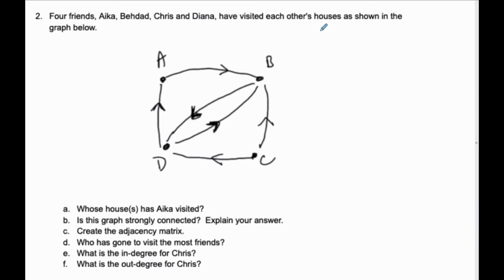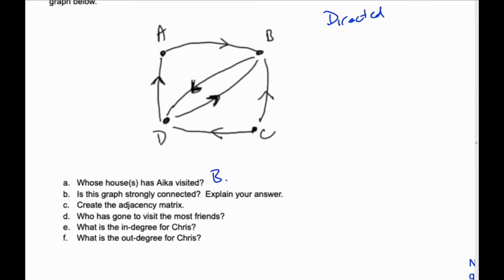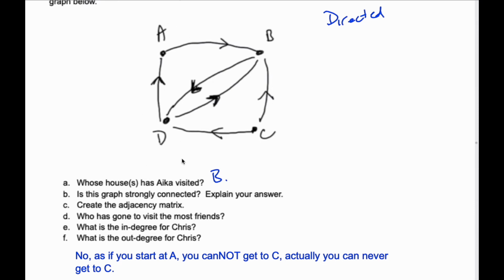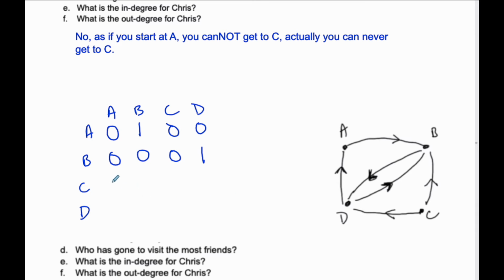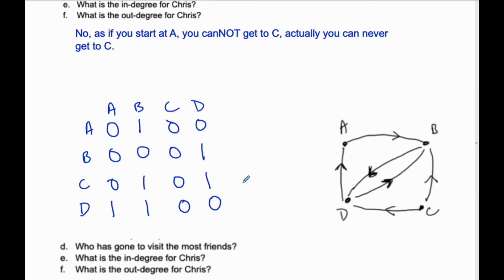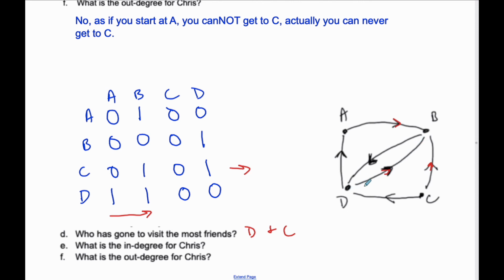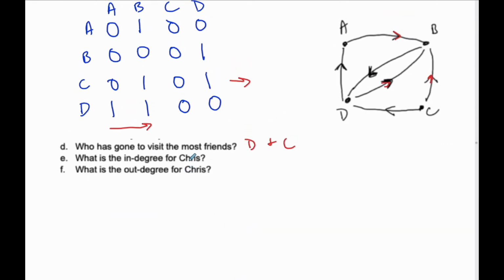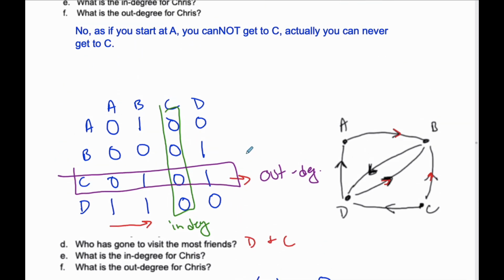IB MAI HL - 13.01.2 Directed Graph Example